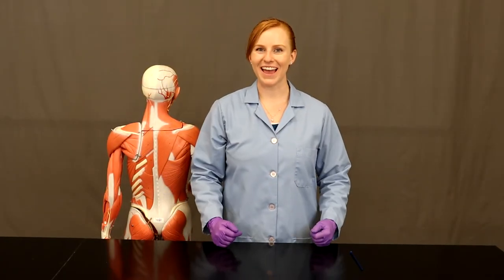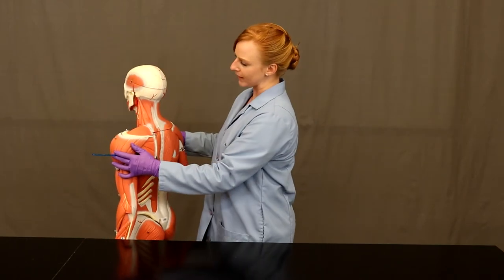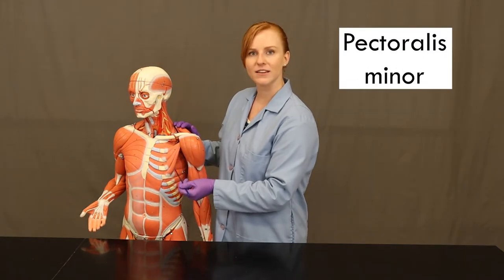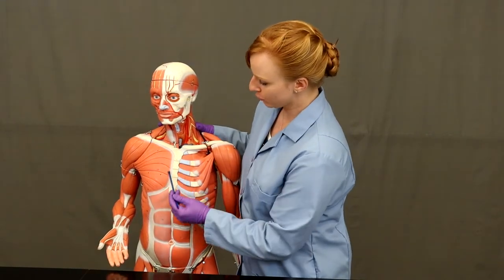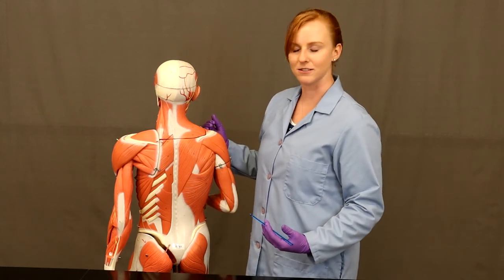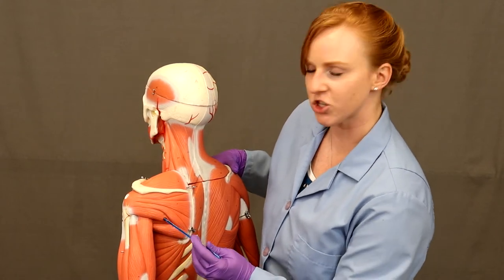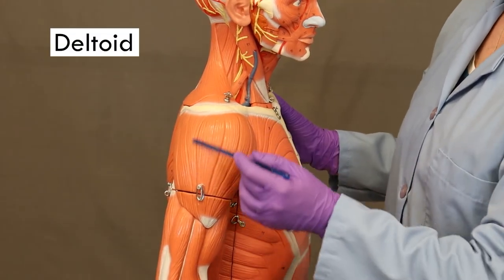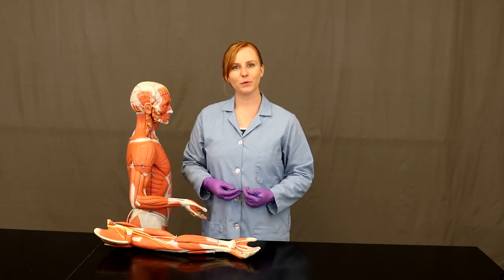BIO 201: Muscles that Move the Scapula & Humerus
A walkthrough of the muscles that move the scapula and the humerus.